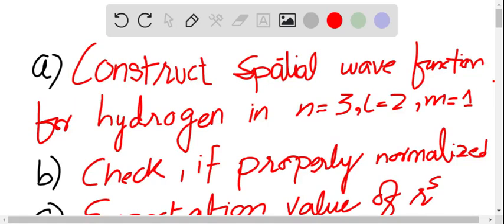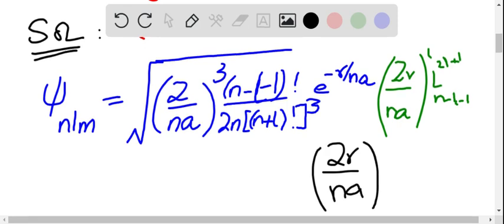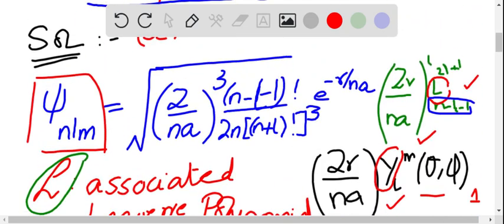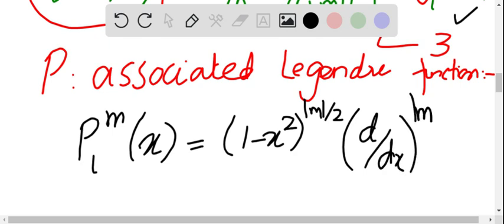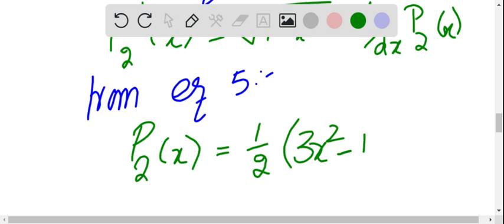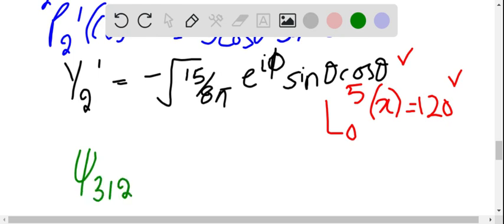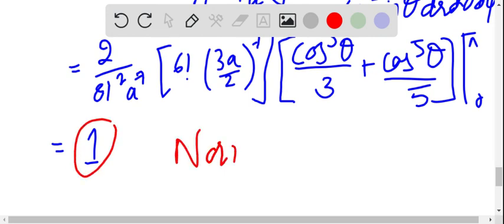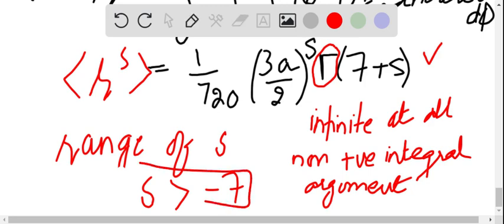Construct the spatial wave function for hydrogen in the state , Express your answer as a function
Construct the spatial wave function ( ) for hydrogen in the state , Express your answer as a function of and (the Bohr radius) only - no other variables or functions , or constants or derivatives, allowed ( is okay, and and 2, etc.). (b) Check that this wave function is properly normalized, by carrying out the appropriate integrals over and . (c) Find the expectation value of in this state. For what range of (positive and negative) is the result finite?

📕 Economics Q&A
📕 Chemistry Q&A
📕 Math Q&A
📕 Statistics Q&A
📕 Computerscience Q&A
📕 Accounting Q&A
📕 Biology Q&A
📕 Physics Q&A